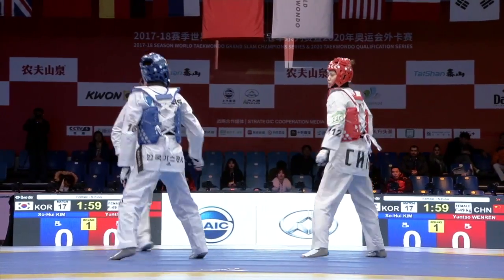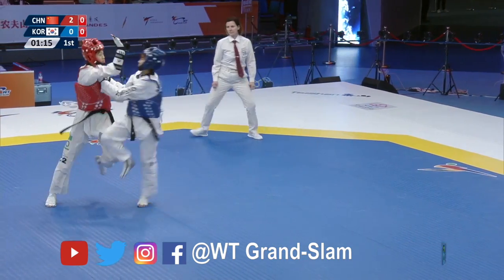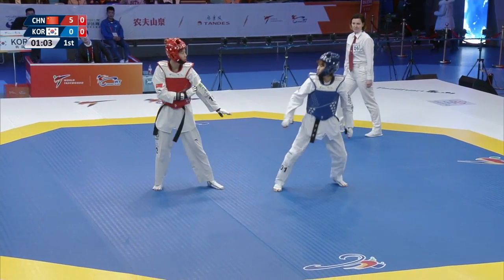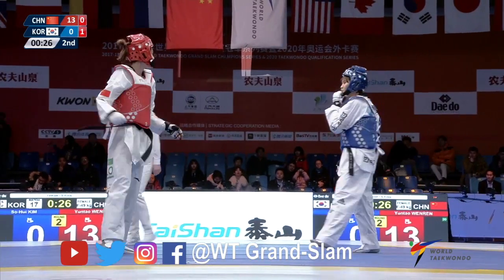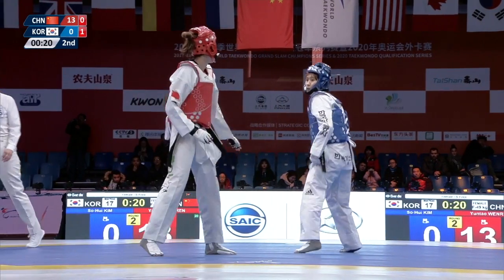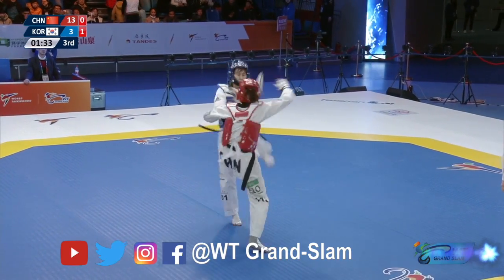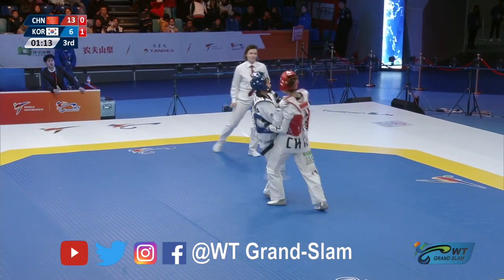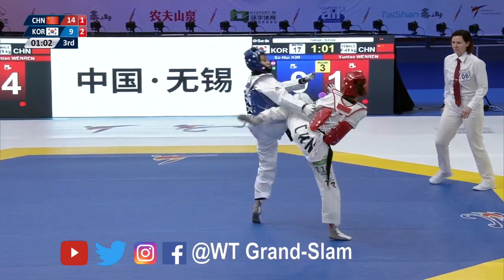F-49kg Semifinal | Sohui Kim (KOR) VS Yuntao Wenren（CHN）| 2017-2018 Season WT Grand Slam Finals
Wuxi 2017 WT Grand Slam Champions Series (Jan 13)